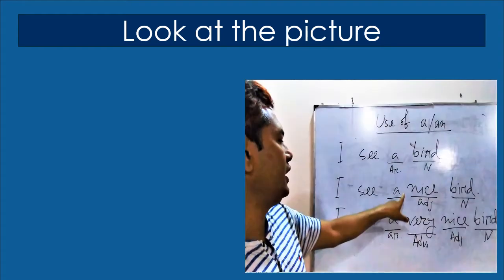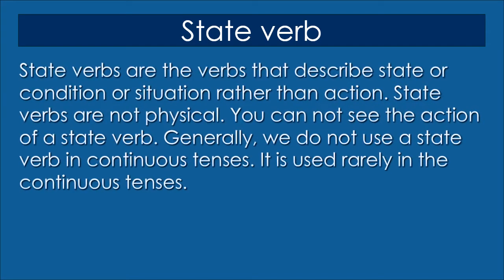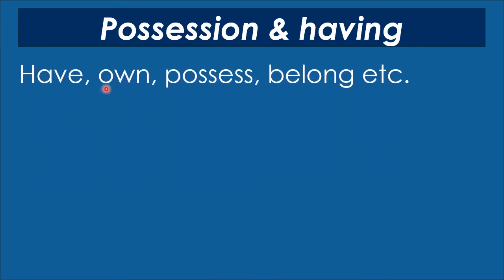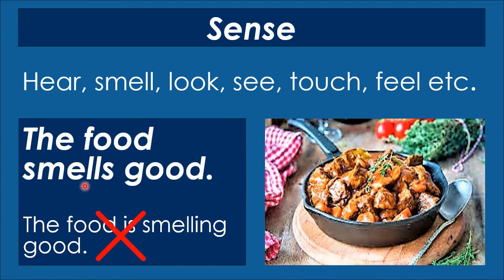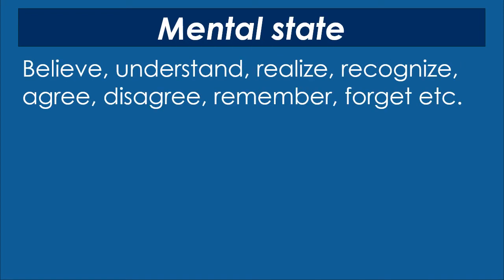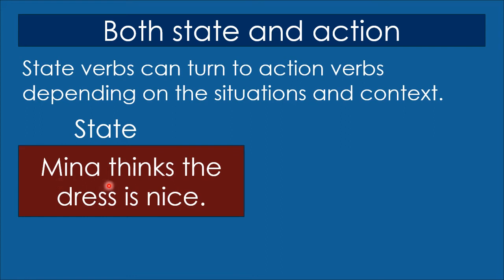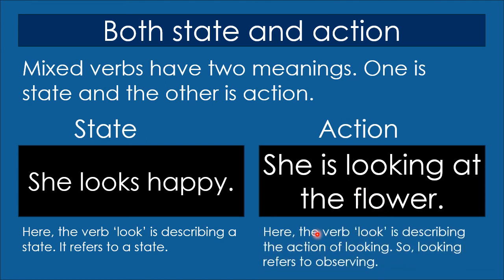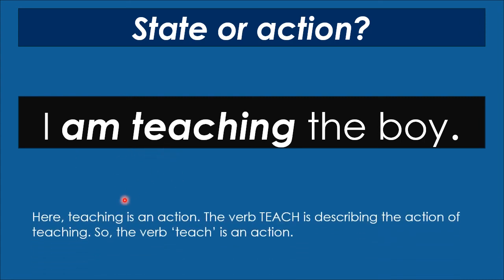The State Verbs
State verbs are the verbs that describe state or condition or situation rather than action. State verbs are not physical. You can not see the action of a state verb. Generally, we do not use a state verb in continuous tenses. It is used rarely in continuous tenses.
You will find more details in the video. I hope you will enjoy it.